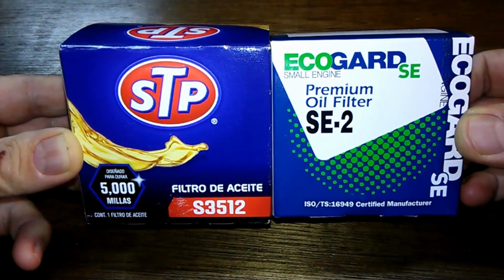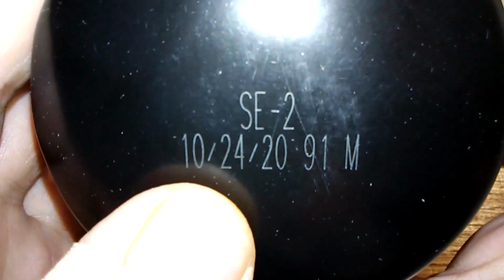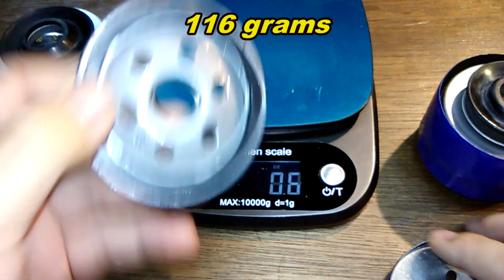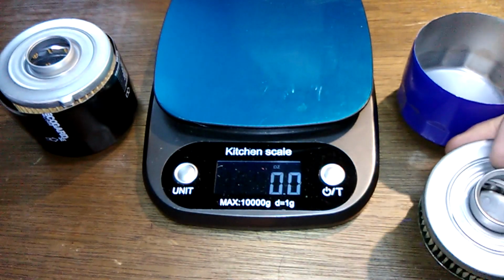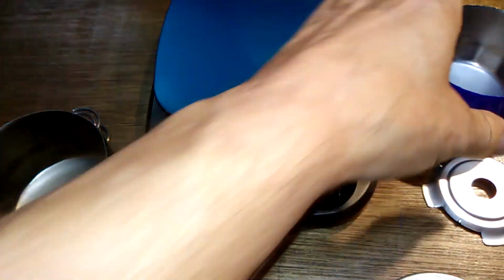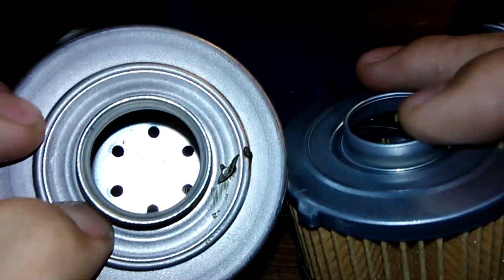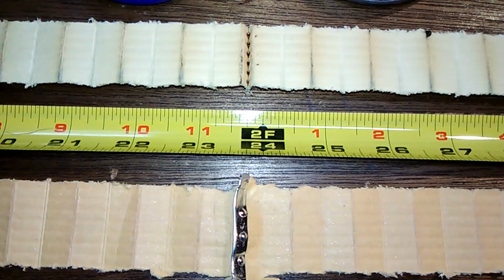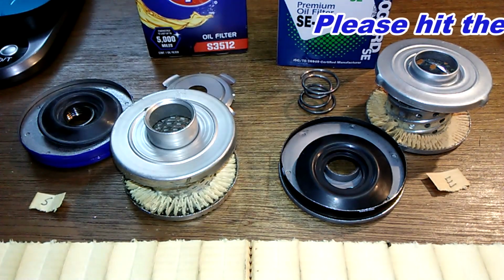STP Oil Filter Cut Open S3512 vs. Ecogard Oil Filter Cut Open SE-2 Oil Filter Review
Are these oil filters any good? Let's open them up and see what's inside!